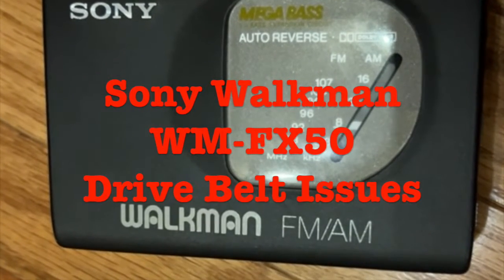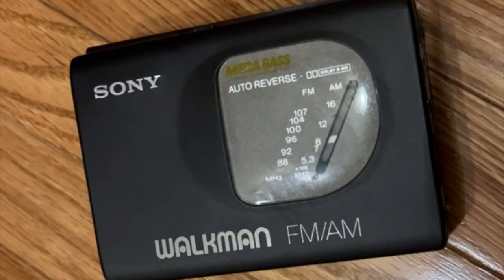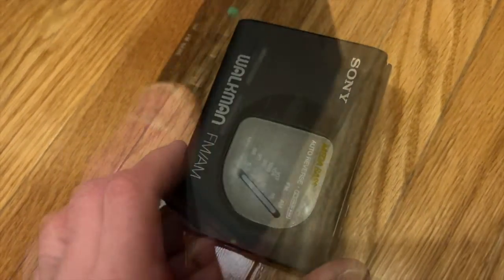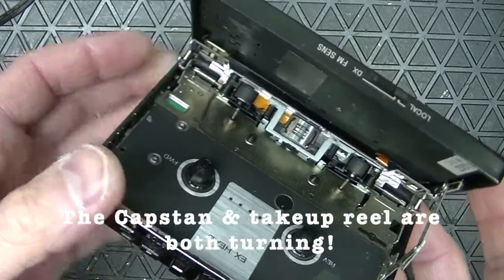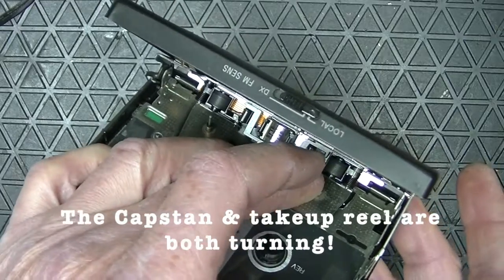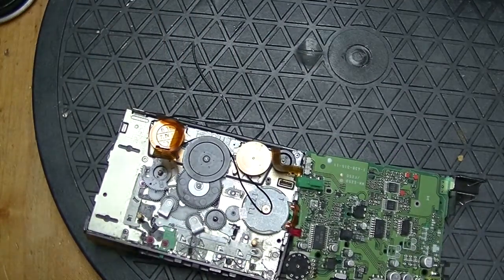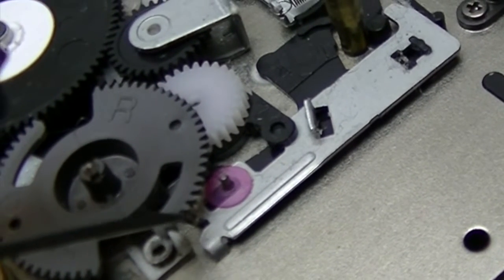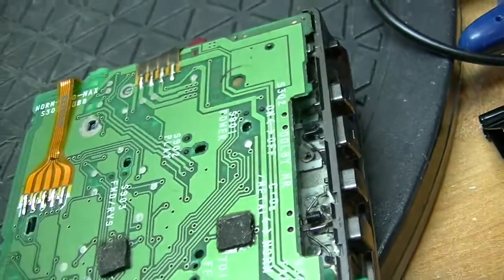Sony Walkman WM-FX50 Drive Belt Issues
Here's a 1990's Sony Walkman WM-FX50 personal stereo tape player & radio which "sort of" works. In one tape direction it works fine but in the other it does nothing but make a clicking nose.

In this video, I look at the symptom, disassemble the case and replace the belt.

The replacement belt came from eBay seller "Mana_Tree" and cost under $10 USD.

Chapters:
0:11 Introduction & Examination
1:11 What it does/doesn't do
2:23 Disassembly
3:33 Mechanism revealed & Repair
5:40 Re-assembly
6:29 Testing & Conclusion